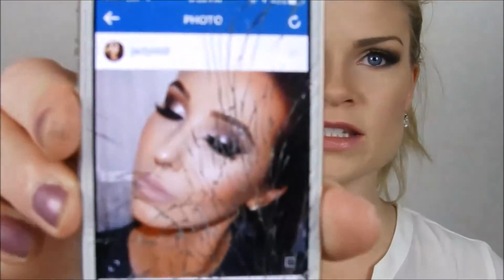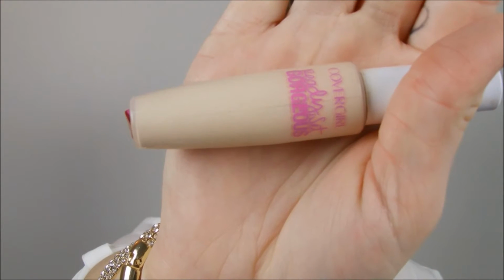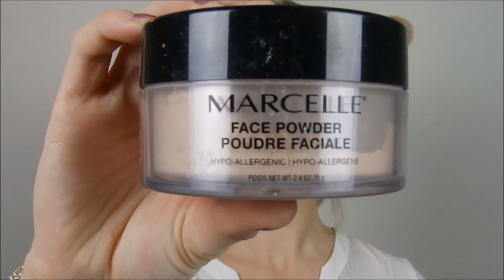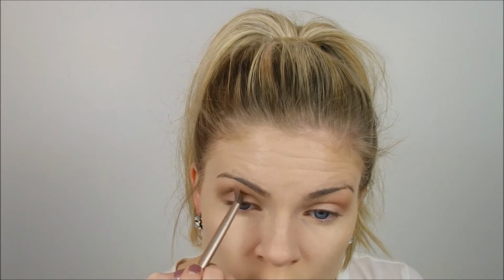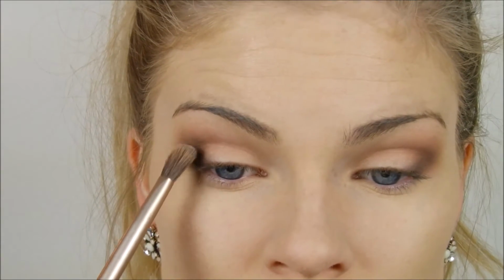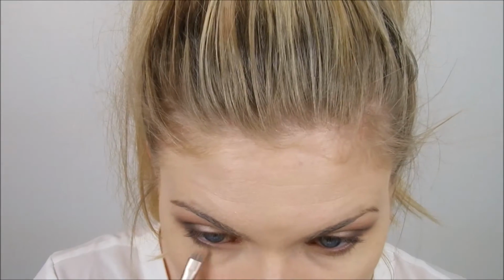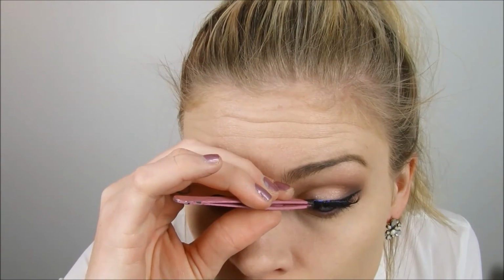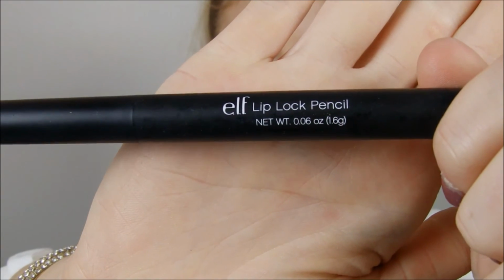GRWM: Elegant Soft Smokey Eye | Canadian Beauty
Products:
Becca Ever Mate Priming Perfecter
Revlon Colour Stay Foundation
Cover Girl Ready Set Gorgeous Concealer
Marcelle Face Powder
Makeup Geek Beaches and Cream Eye Shadow
Marcelle Eye Shadow Palette
Makeup Geek Shimma Shimma Eye Shadow
Urban Decay Naked Basics Pallet W.O.S
Essence Gel Liner
Mac Well Dressed Blush
Cover Girl Pressed Powder 135
Physicians Formula Translucent Pearl
Elf Lip Lock Pencil
Tarte Lip Colour in Sweet